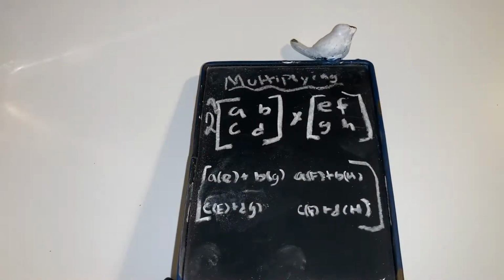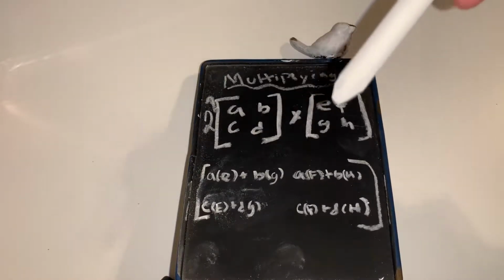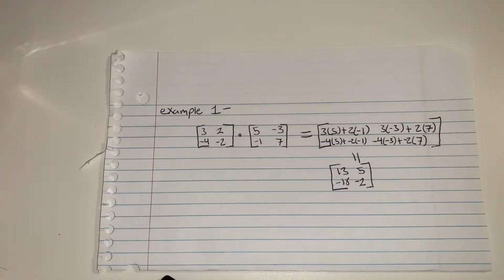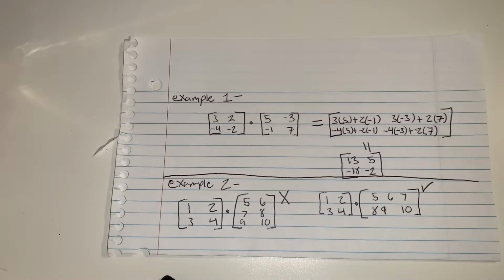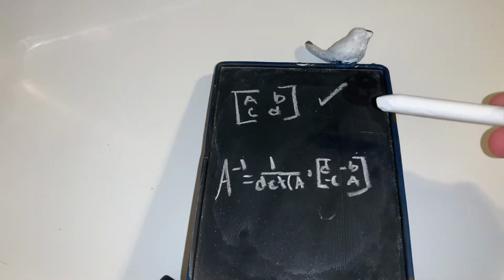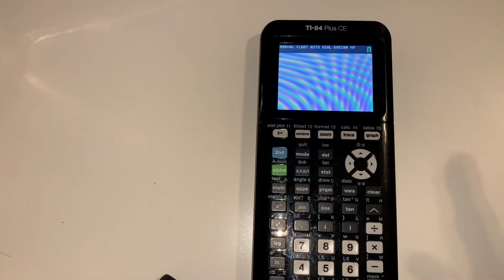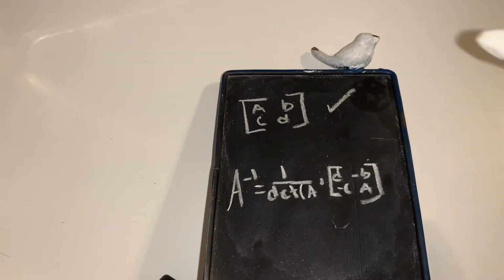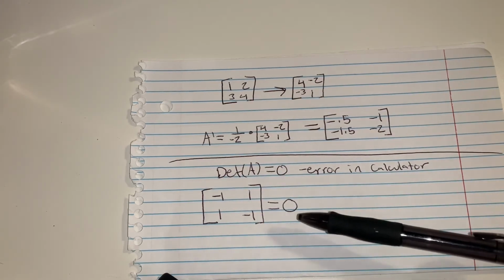How to multiply a matrix and find the inverse.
This is for a school project so enjoy I guess